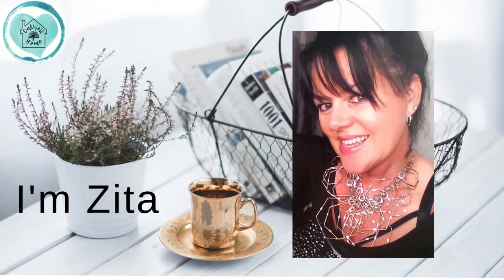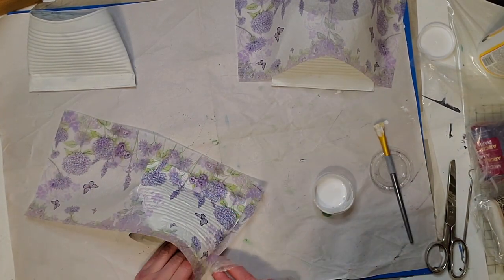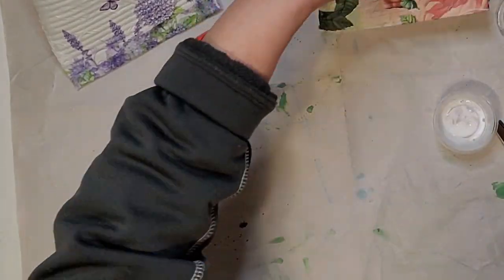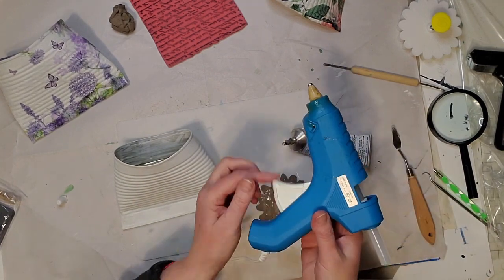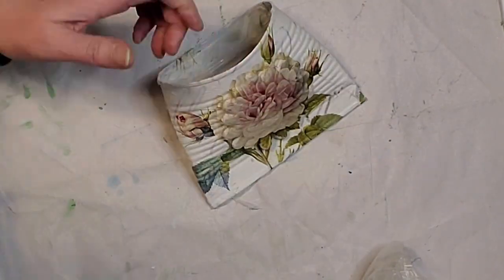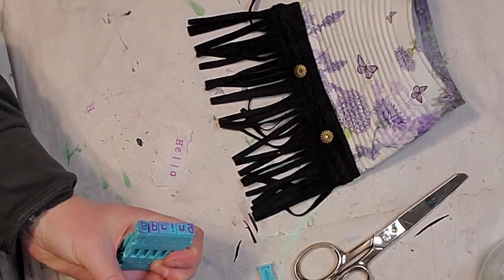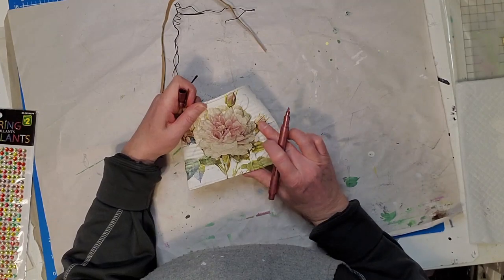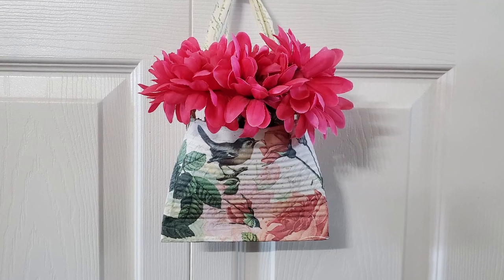Smashed Can DIYs • Trash to Treasure • Pocket Posies • Tin Can Upcycles • Shabby Chic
In this video, I show you how to upcycle some trashed tin cans in to beautiful decor again. Enjoy!

👉 Some of my favorite Amazon products:
• Rubber Script Stamp, 5 x 5
•ReDesign Transfers - Botanical Paradise-3 Sheets
•Attachable Stamp Set (Lowercase Letters)
•Attachable Letter Stamps, Uppercase, Set of 36
• Tim Holtz Cling Stamps 7"X8.5", Ledger Script
• Letters Background Clear Stamps
• Words Letters Background Clear Stamp
• 8 Sheets Vintage Plants and Flowers Stamps
• Fusion Ultra Grip
Sending my love and blessings. Thank you for your support,  my friends! Have a fabulous day!